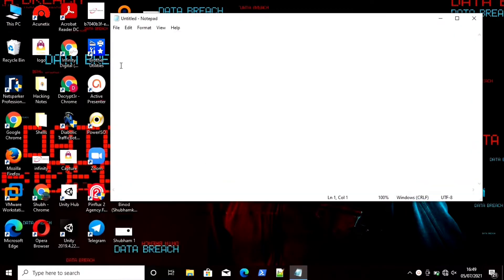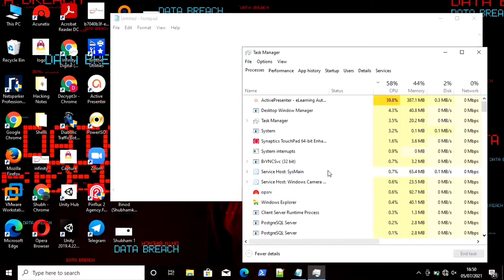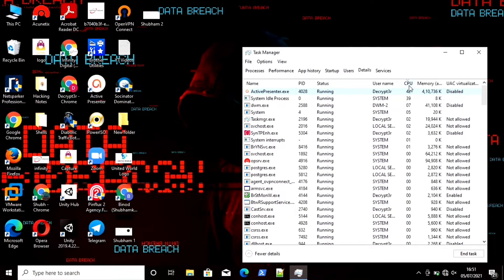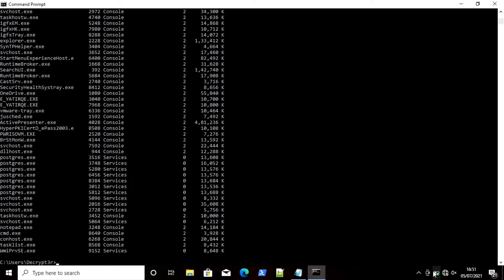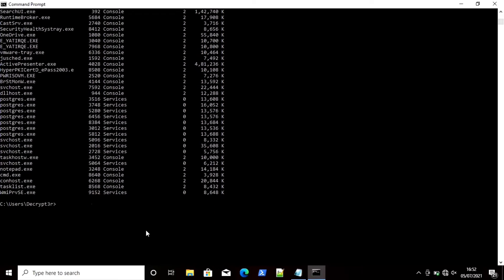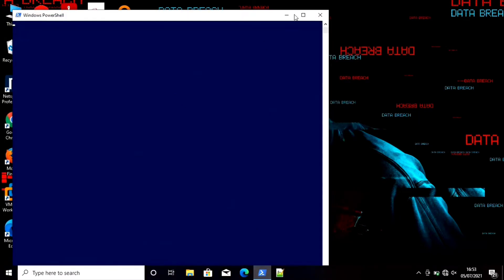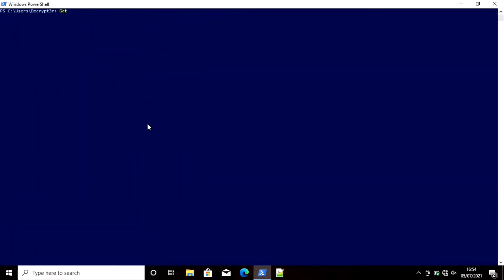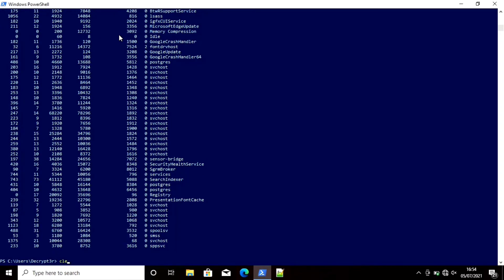Windows Event log analysis for Cyber Security Audits | Decrypt3r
In this video I have explained, how you can analyze windows event logs for cyber security audits.